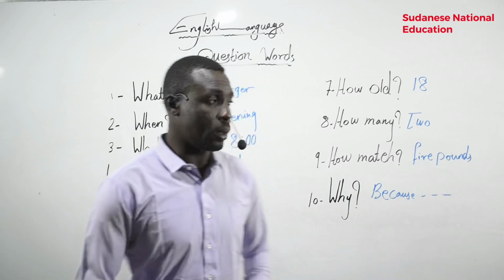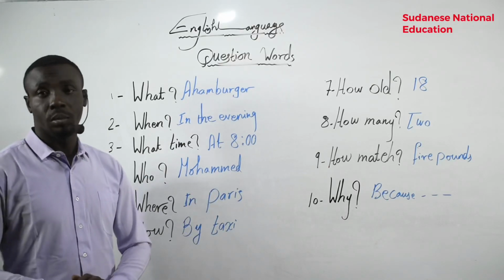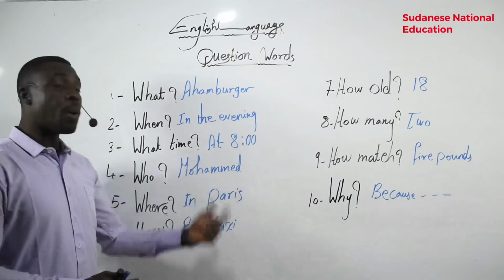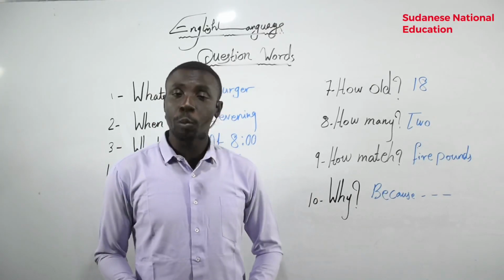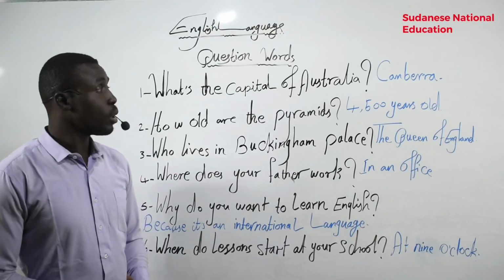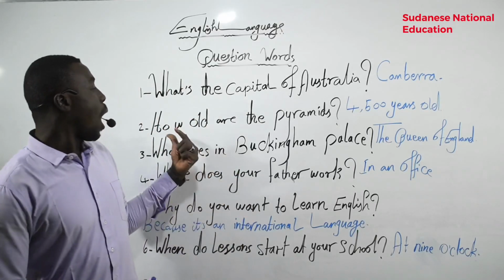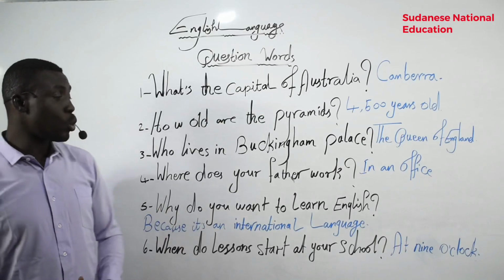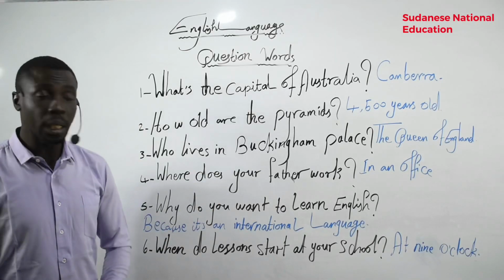Question words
Here is a great 🤙 and free English courses taught by teacher Ibrahim .
He will teach you all levels from beginners to advance.

‎انضم لينا هنا دا قروب Voice messages Only للتحدث اللغة الانجليزية في التلغرام
‎انضم الي القومية السودانية التعليمية في التلغرام